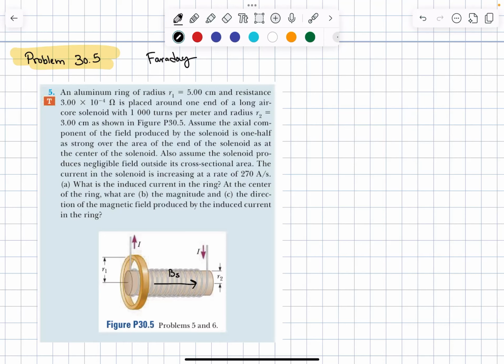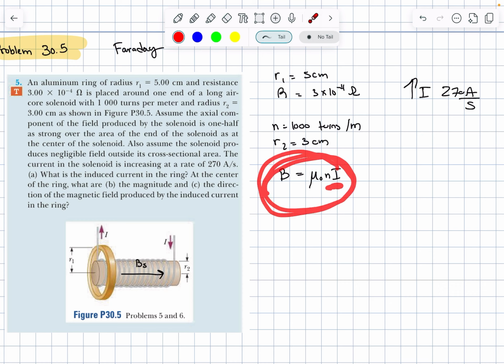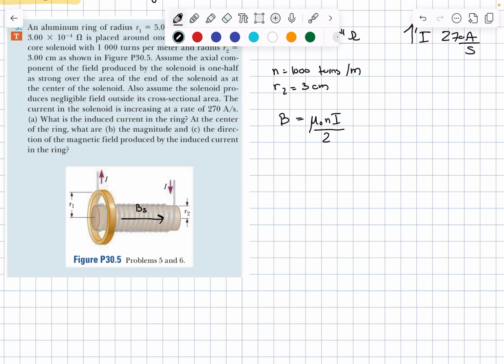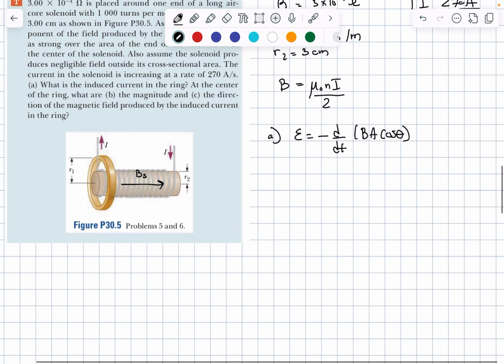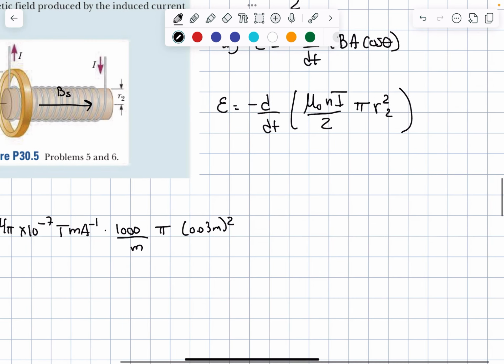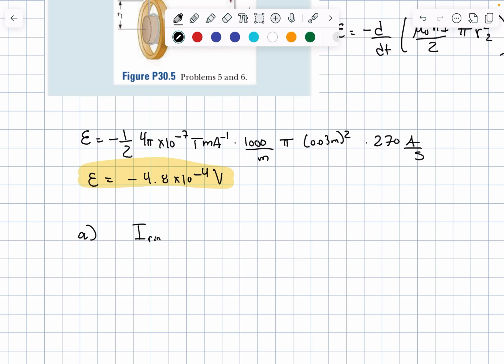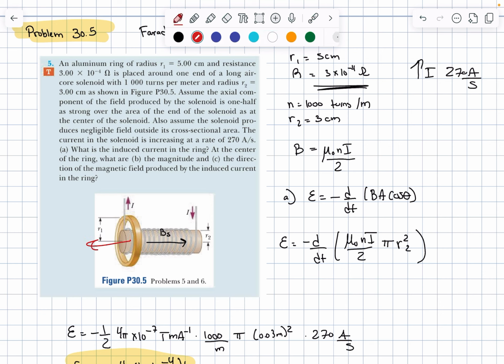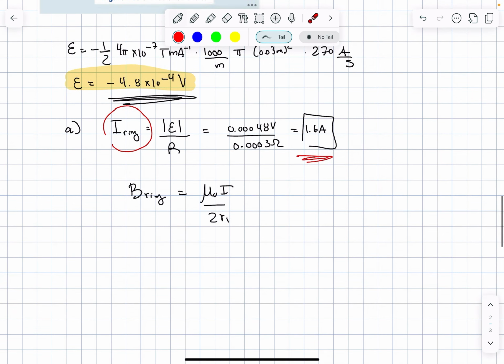Chapter 30 - Induced Current in Ring around Solenoid, Faraday's Law